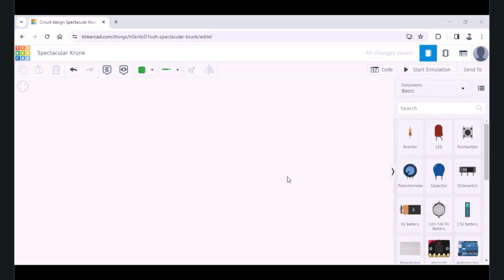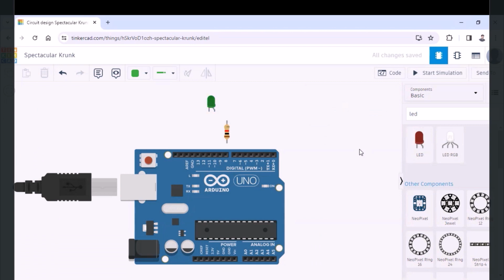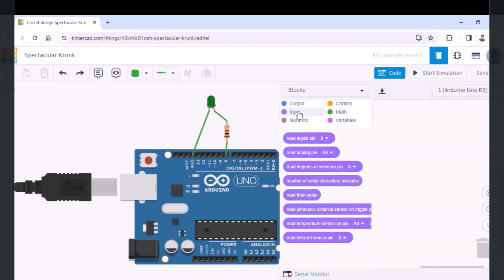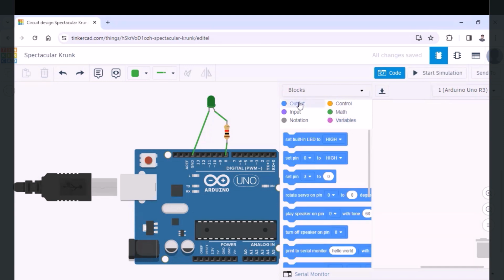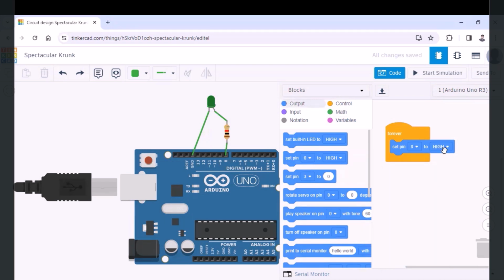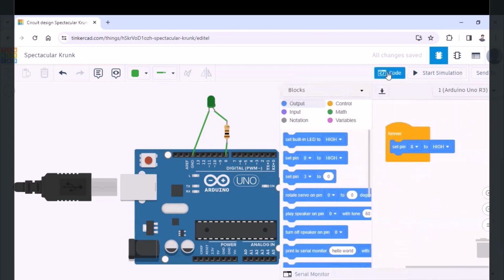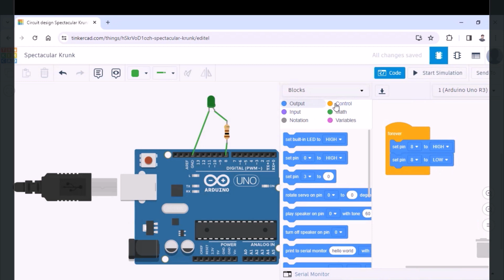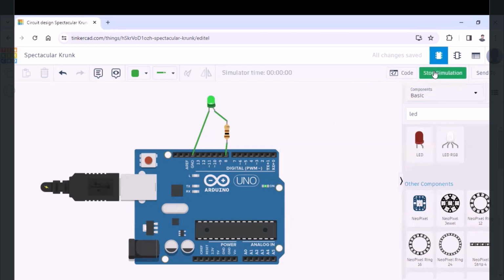How to Blink an LED with Arduino in Tinkercad: A Beginner’s Guide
In this video, I will show you how to blink an LED with Arduino in Tinkercad, a free online platform that lets you create and simulate circuits. This is a great project for beginners who want to learn the basics of Arduino programming and electronics.

You will need the following components for this project:
- An Arduino Uno board
- A breadboard
- An LED
- A 220 ohm resistor
- Some jumper wires

I will explain how to connect the components on the breadboard, and how to write a simple Arduino sketch that turns the LED on and off. You will also learn how to use the serial monitor to debug your code and see the output of your program.